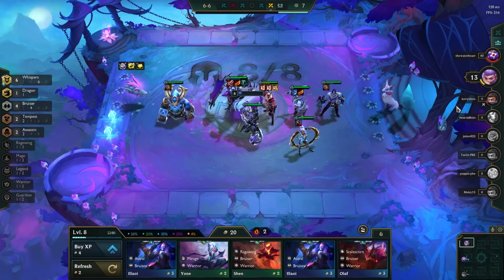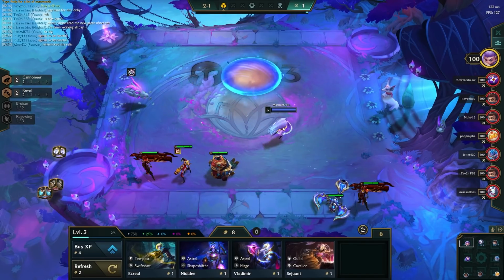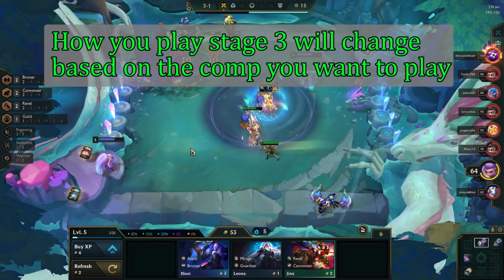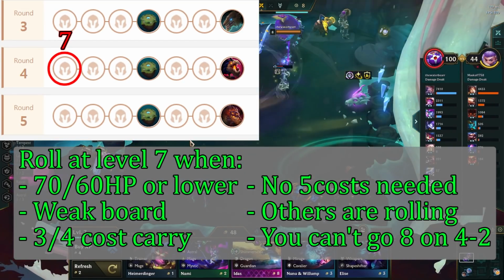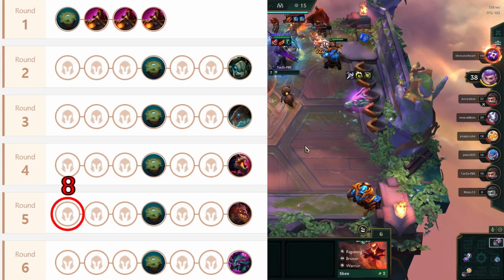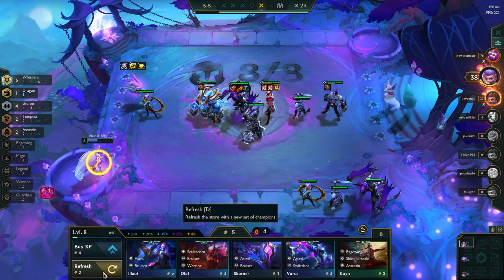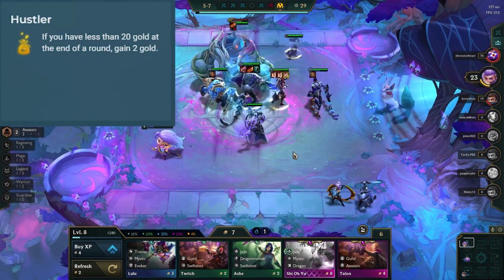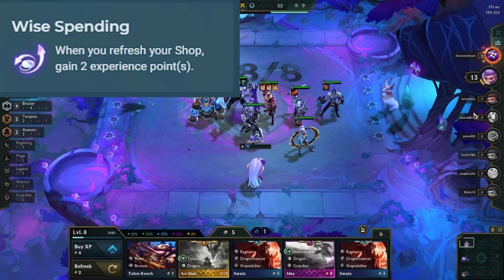How Set 7 Changed The Way We Approach Economy | TFT Guide Teamfight Tactics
Dragons, the new Treasure Dragon round and other changes with set 7 has forced us to approach economy management differently. Learn when to level and roll in set 7.

This video was made on patch 12.11

Timestamps:
00:00 - Intro
00:19 - Stage 1
01:44 - Stage 2
04:56 - Stage 3
07:30 - Stage 4
10:21 - Stage 5+
11:40 - How to play for 3star 1/2/3 costs
14:31 - Economy Augments
19:12 - Outro

Hopefully you enjoyed this teamfight tactics set 7 guide on when to level and roll. Always let me know if you want more TFT guides like this :)